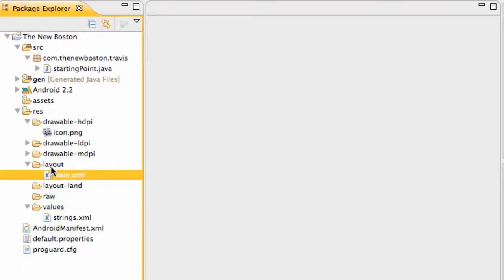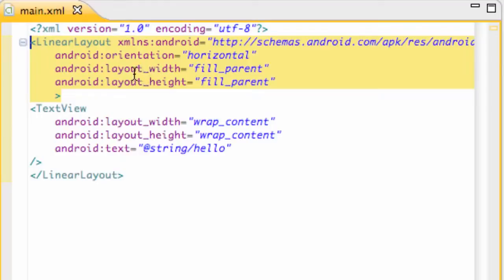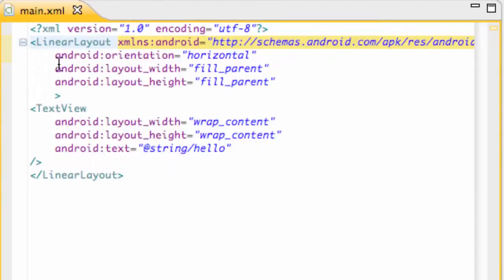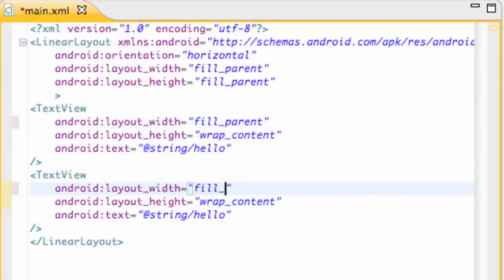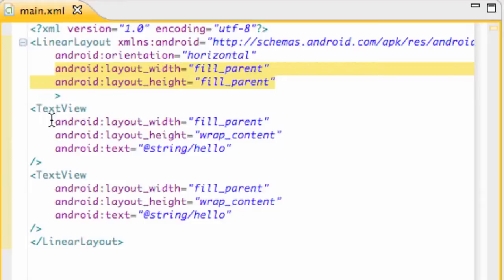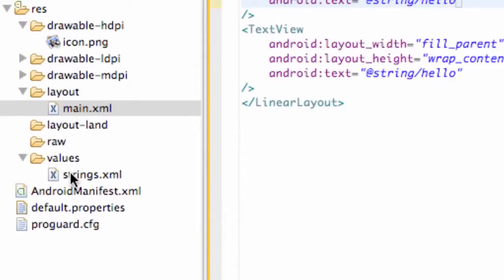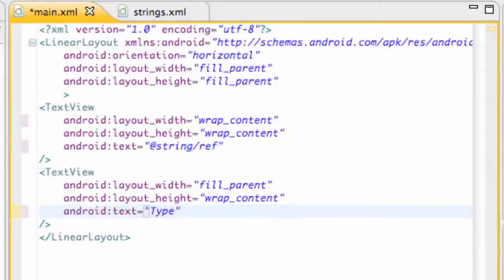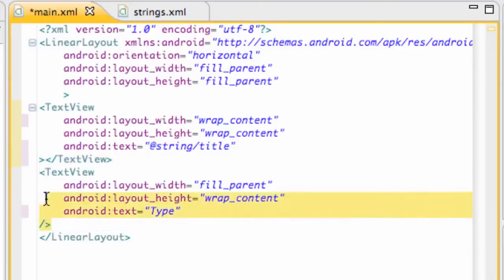006 Android Application Development Tutorial 6 Introduction to Layouts in XML